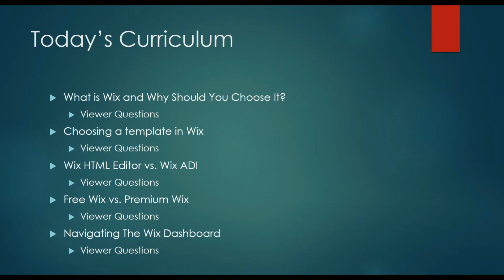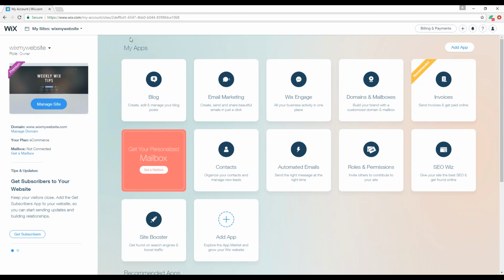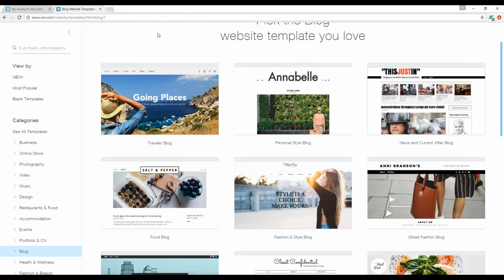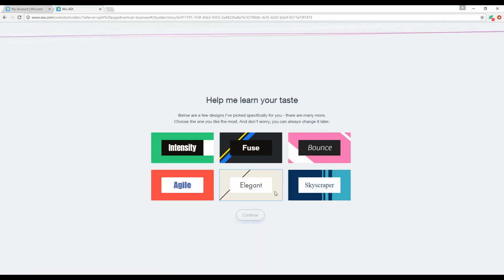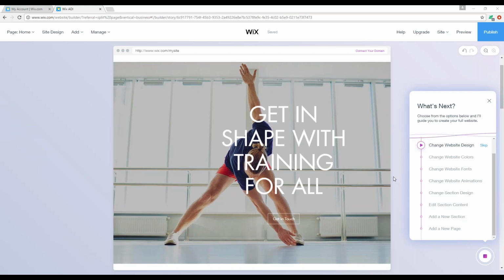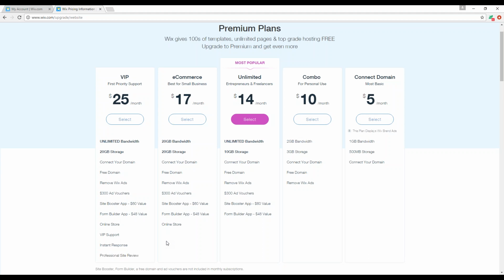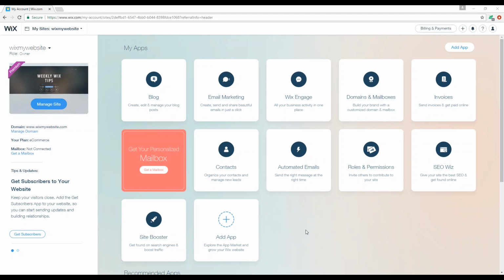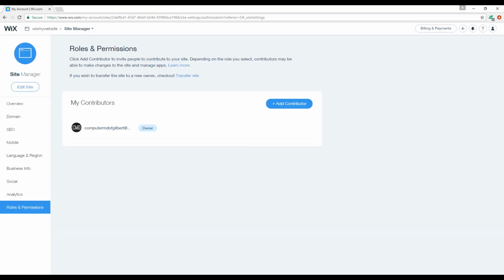Wix My Website - Introduction To Wix